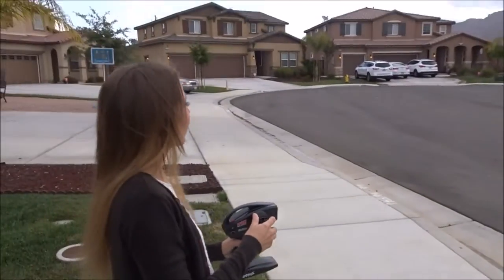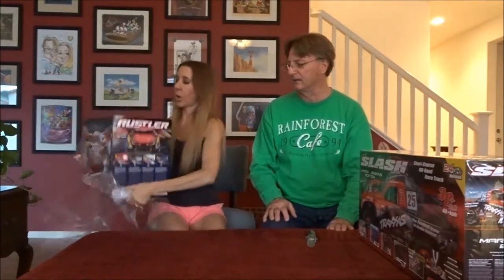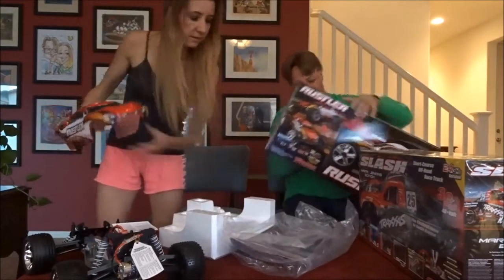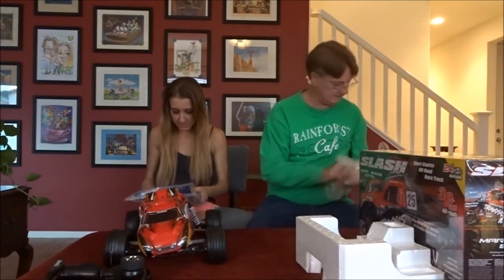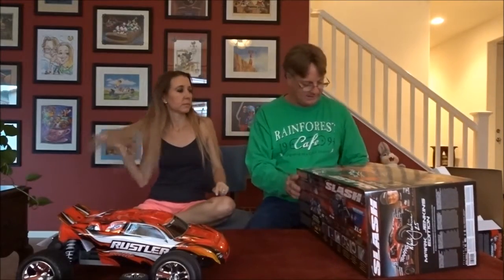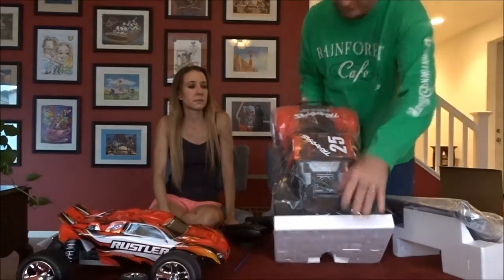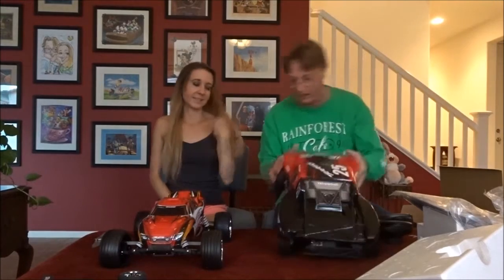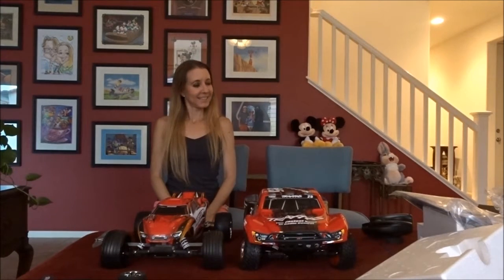Rookies trying to unbox the traxxas Rustler and Slash RC trucks. Short test run.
We are opening up our new traxxas RC trucks. Rustler and Slash. A short test run to make sure everything works so we do not have to return them.